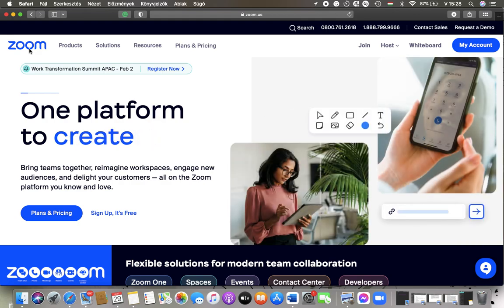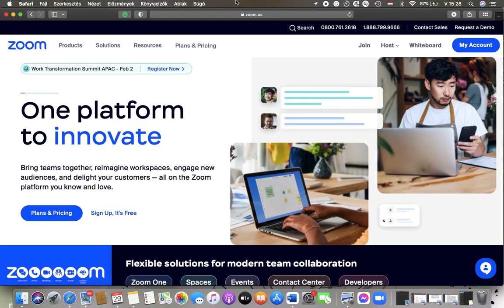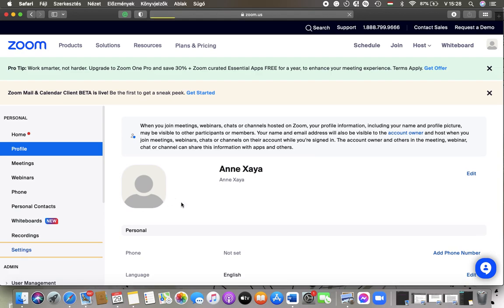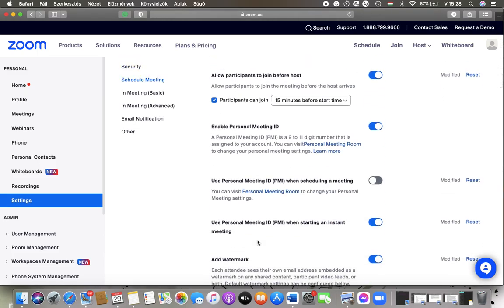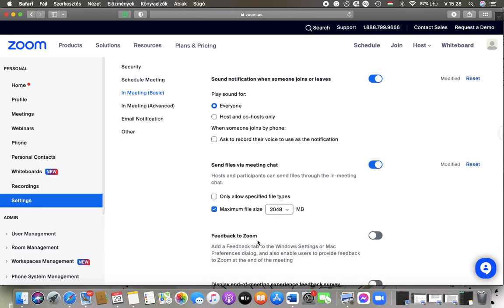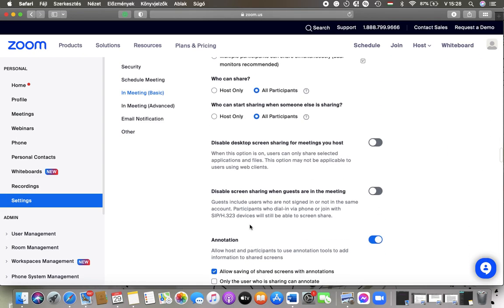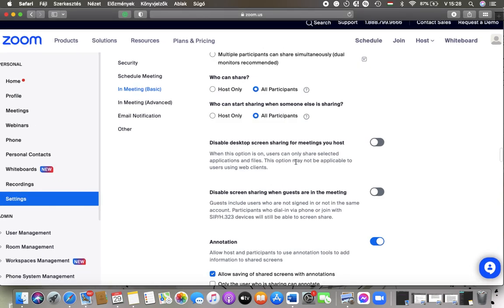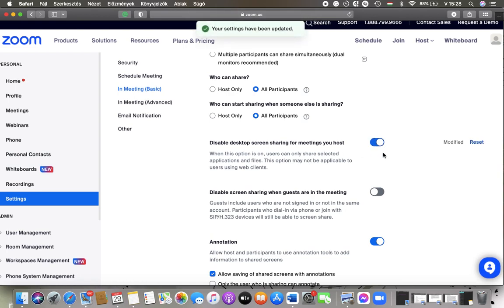How to disable screen sharing on Zoom?